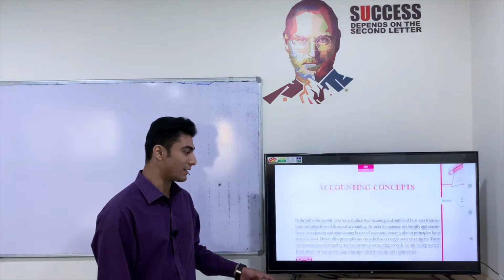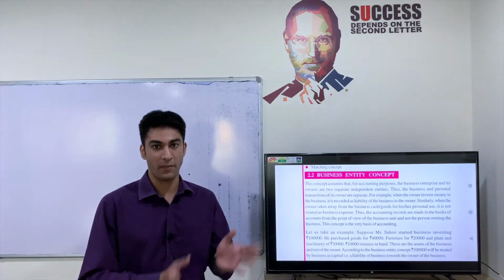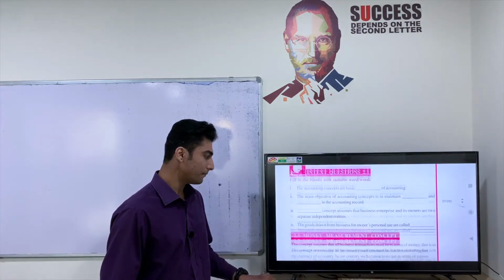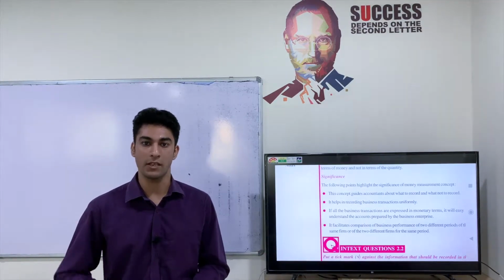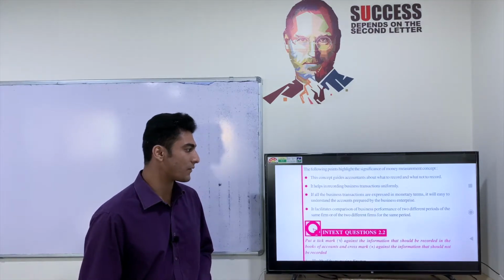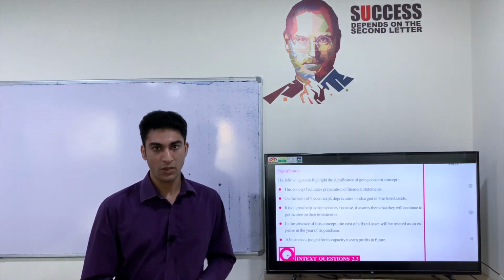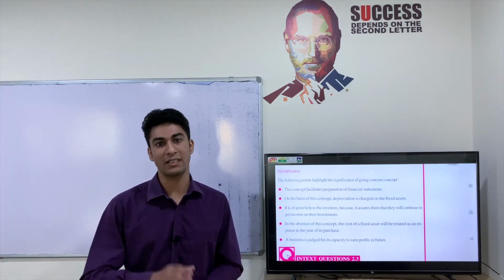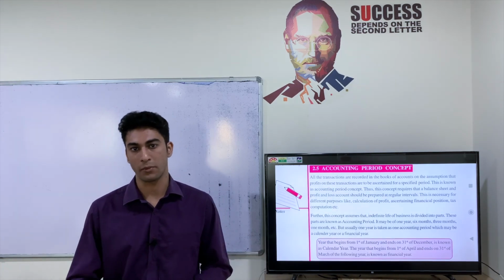ACCOUNTANCY (320) CHAPTER 2 PART 1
CAREER PLUS INSTITUTE BAREILLY